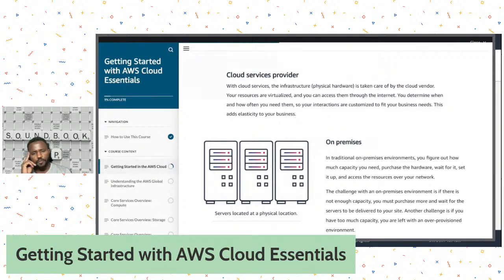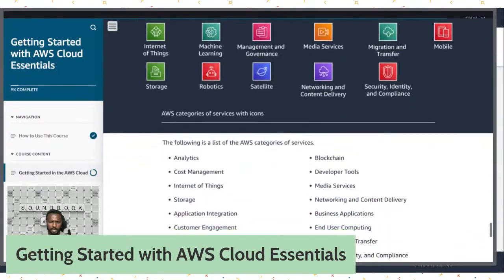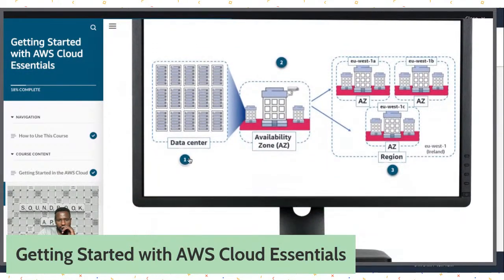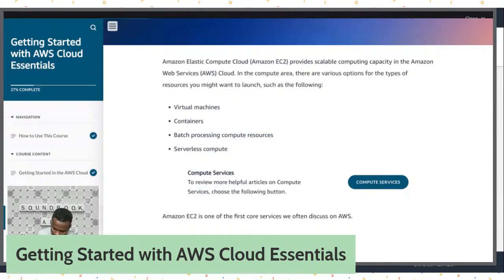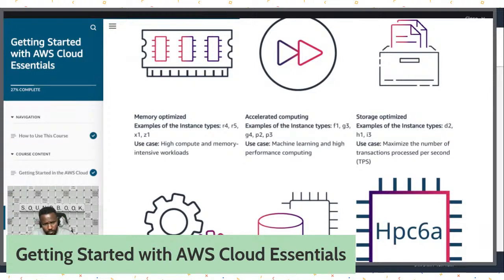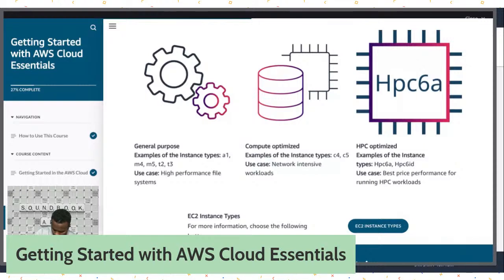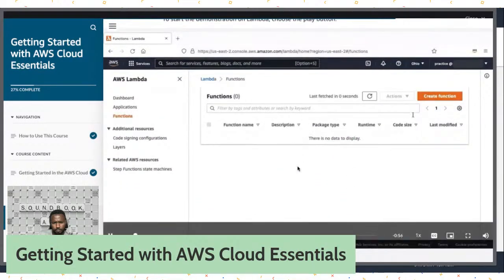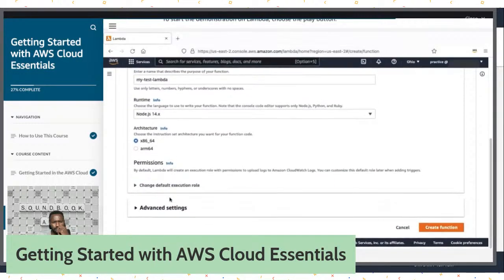Getting Started with AWS Cloud Essentials part#1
Getting Started with AWS Cloud Essentials